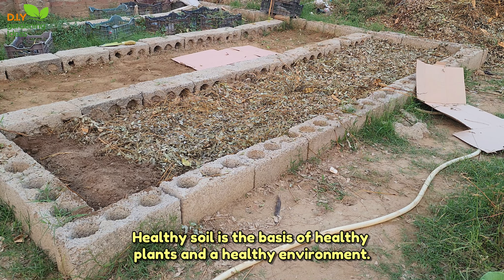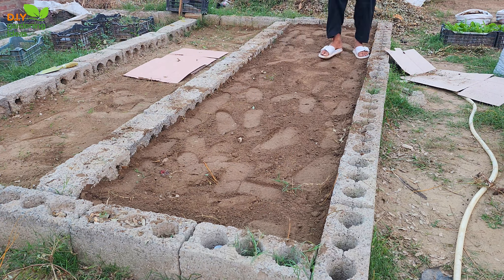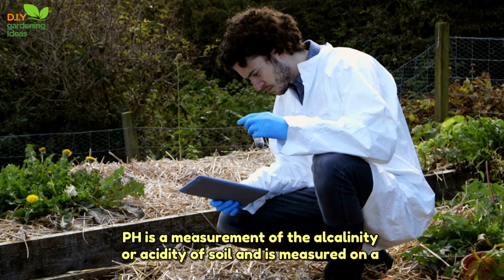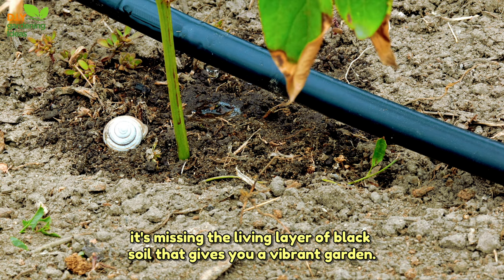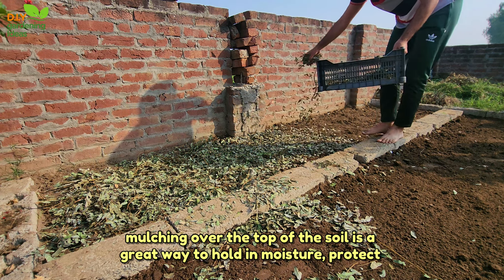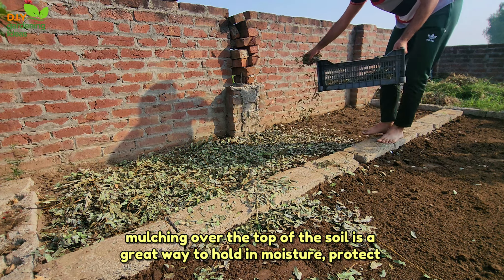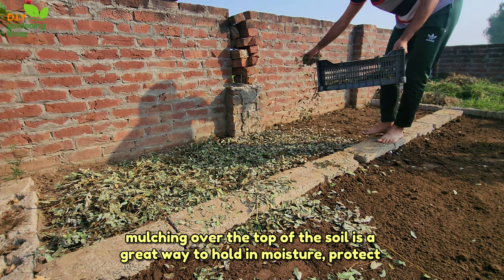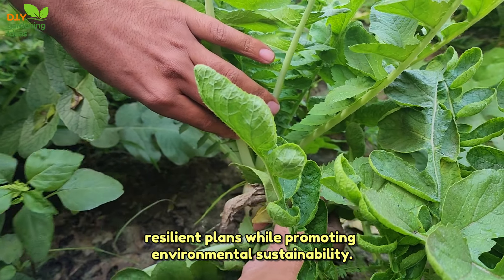Organic gardening soil preparation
Discover the Ultimate Guide to Organic Gardening Soil Preparation! Are you ready to elevate your gardening game? Join us in this comprehensive video as we delve into the art of preparing organic soil for your garden. Learn the essential techniques, tips, and secrets to create nutrient-rich soil that fosters vibrant, healthy plants naturally. From composting methods to soil amendments, we'll explore everything you need to know for a flourishing, eco-friendly garden. Whether you're a seasoned gardener or just starting, this video is your go-to resource for cultivating the perfect organic soil. Get your hands dirty and watch your garden thrive with our expert advice.